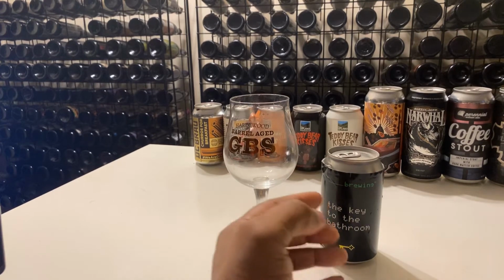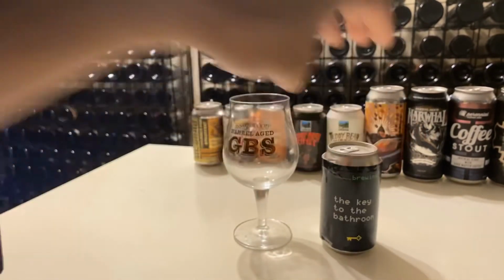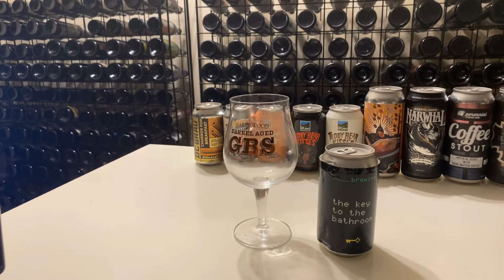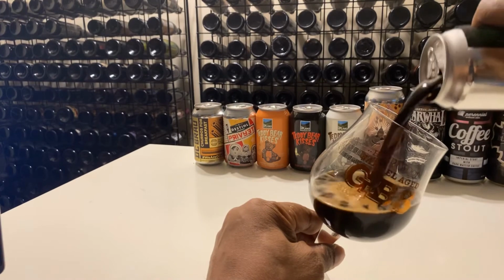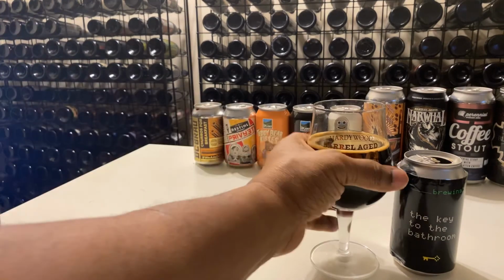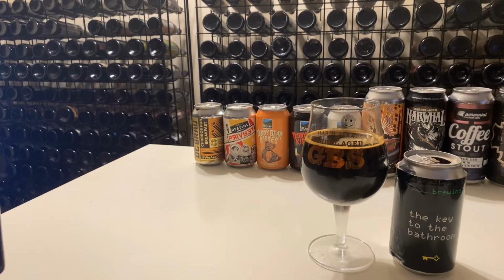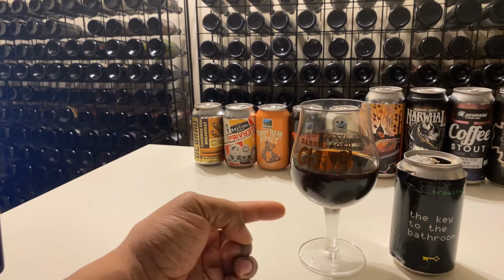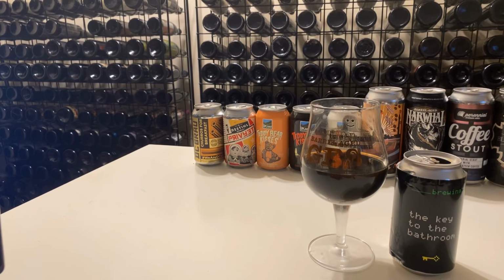The Key to the Bathroom - American Imperial Stout Malt Beverage 10% ABV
Brewed for Blank Brewing by Dorchester Brewing - New York by way of Boston Ma